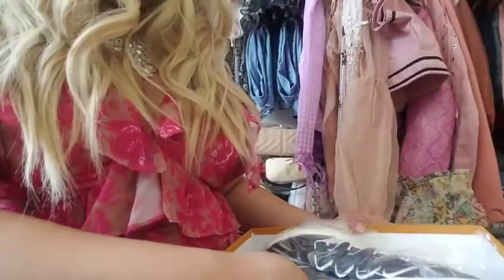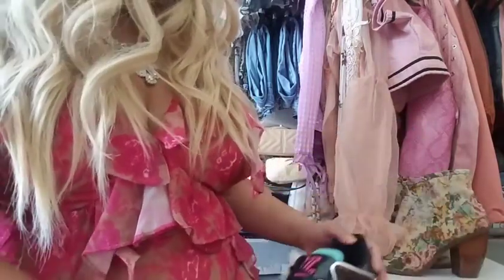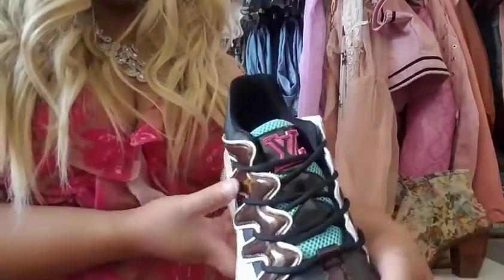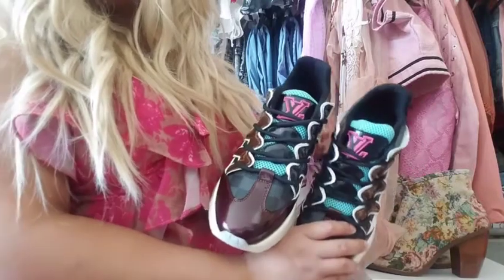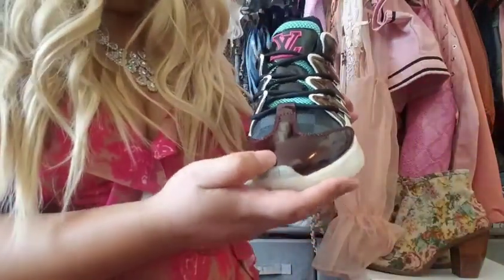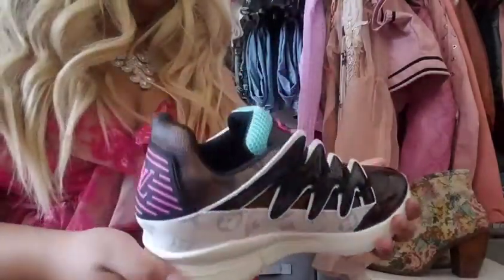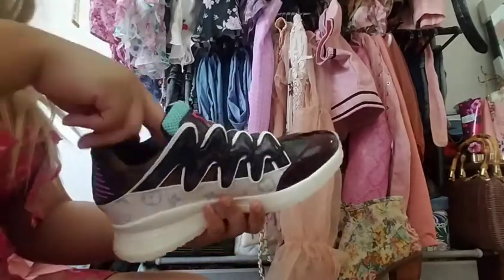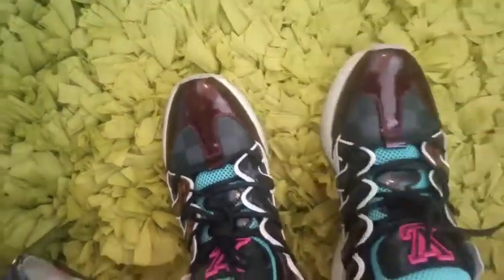UNBOX LOUIS VUITTON SNEAKERS + SPEAKING TAGALOG (Pilipino)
Hey you guys, ItzYoGyalCuTiE! How are you all doing!? Making sure everyone is safe. Don't forget to wash your hands and protect yourself once leaving your home. Here's another unboxing video for you guys! OY! Nagulat kayo sa title noh? Speaking Tagalog, weeeeh, di gah!? Ito na, man. MUSTA NA KAYONG LAHAT!! OH, another unboxing video na naman tayo mga besies! Nako ano kaya ito!

2. Like this video and watch the five previous videos on my channel and like them.
3. Comment me of your requested video on this channel, as many as you want.
4. Share my channel and any of your favorite video from my channel to your social media platforms.
5. Tell me your top size, pants/skirt size, and favorite color. (For example: Top size: M 8 or 8/10, pants 7 juniors, pants 8 ladies.)